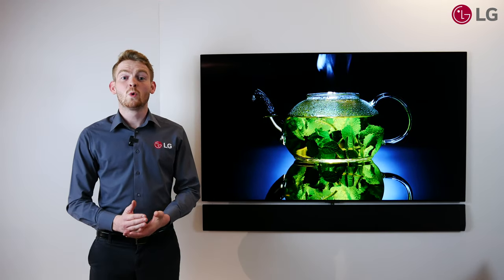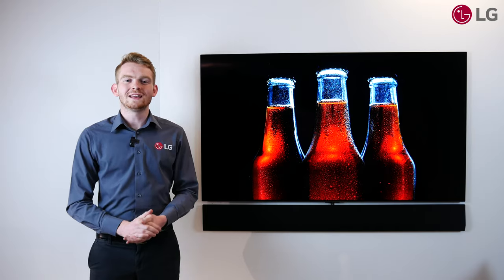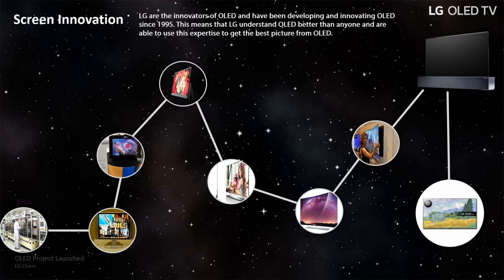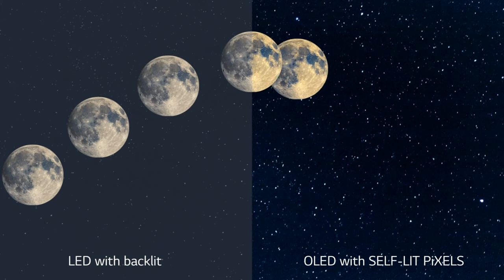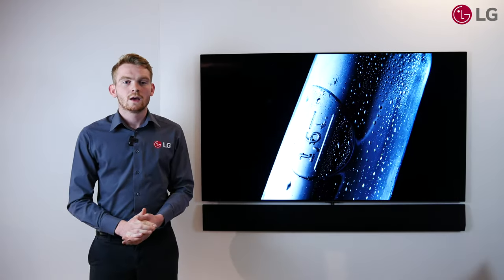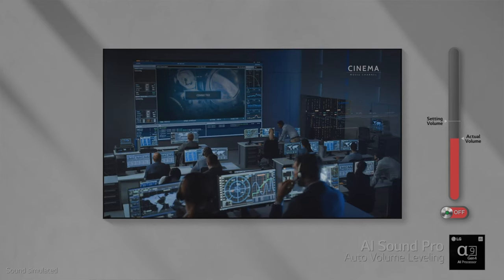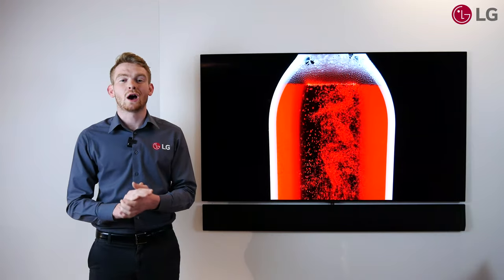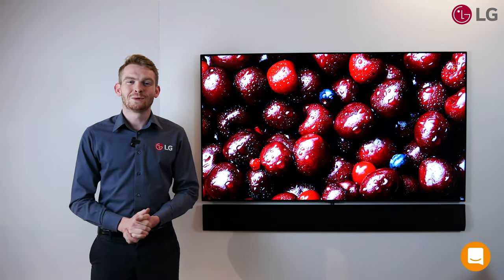The Future of Television Experience | LG OLED EVO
LG OLED has evolved. The next-generation OLED panel, combined with the power of the Alpha 9 Gen 4 processor, sets a new standard for TV

We'll be giving you the full breakdown of why the LG OLED evo is the next evolutionary step in TV technology ⚡️

🌈  Self-lighting OLED: Perfect Black, Intense Color, Infinite Contrast
🖼 Gallery Design: Designed to put to complement your home's interior
💨  α9 Gen4 AI Processor 4K with AI Picture Pro & AI Sound Pro
🔊  Dolby Vision IQ and Dolby Atmos